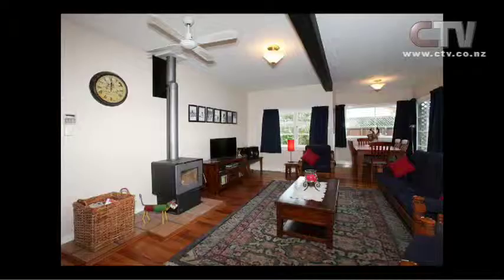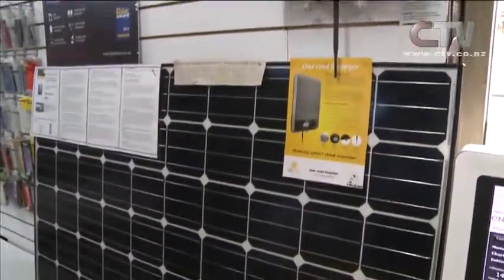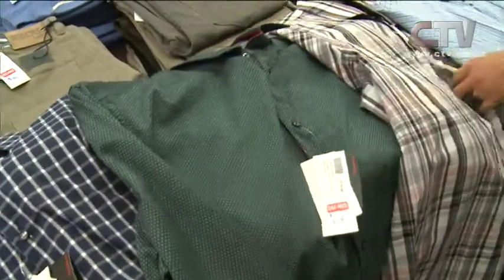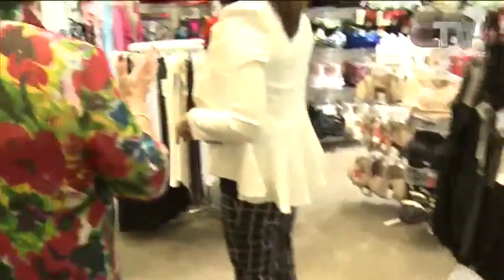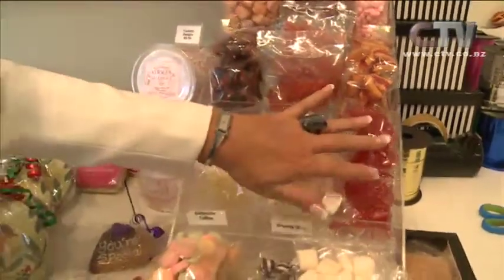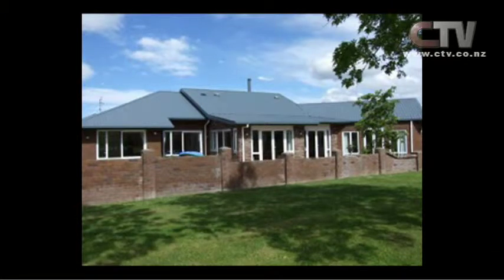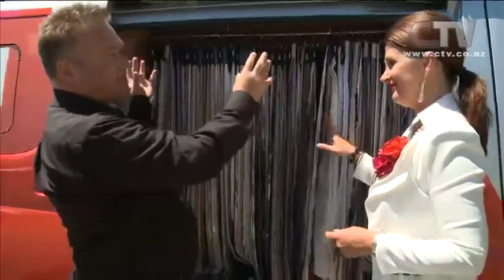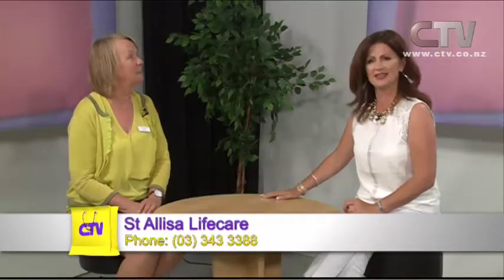Let's Go Shopping - Monday 1st December 2014